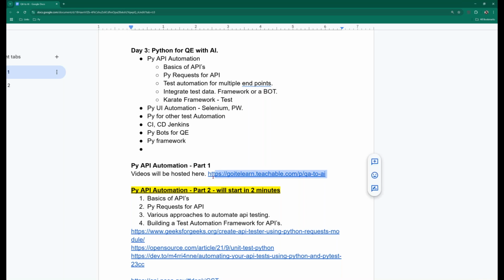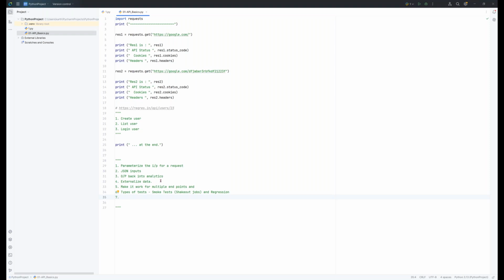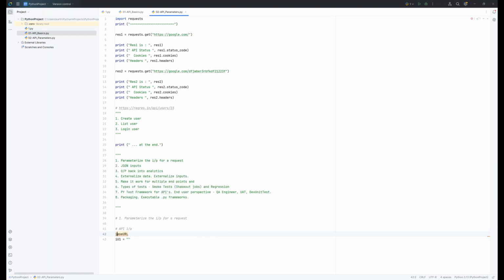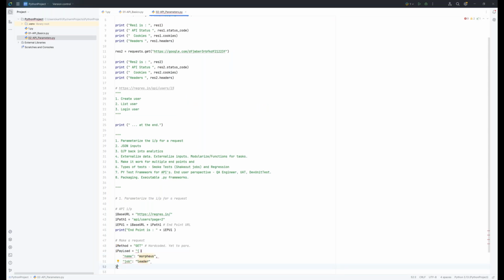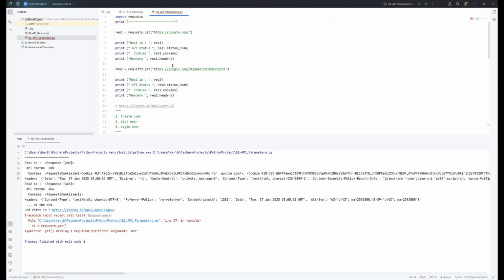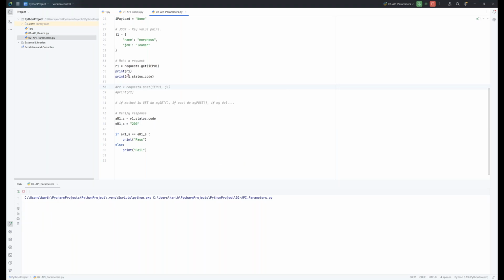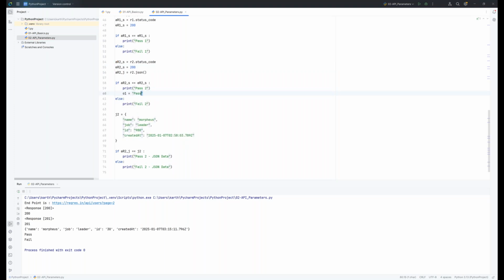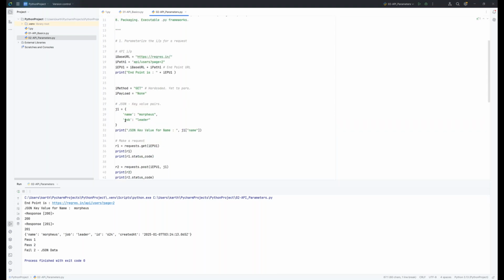API Automation with Python Part 2 of 9 QA to AI training program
1. Parameterize the i/p for a request
2. JSON inputs
3. O/P back into analytics
4. Externalize data. Externalize inputs. Modularize/Functions for tasks.
5. Make it work for multiple end points using CSV
6. Types of tests - Smoke Tests (Shakeout jobs) and Regression
7. PY Test Framework for API's. End user perspective - QA Engineer, UAT, DevUnitTest.
8. Packaging. Executable .py frameworks.
9. Similar solution in Karate.